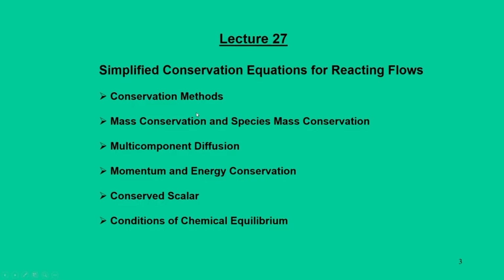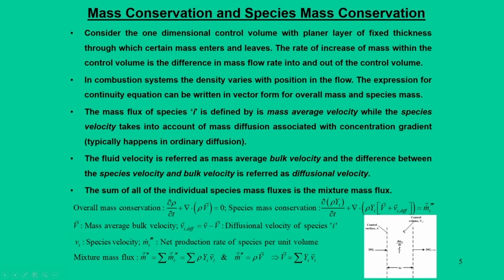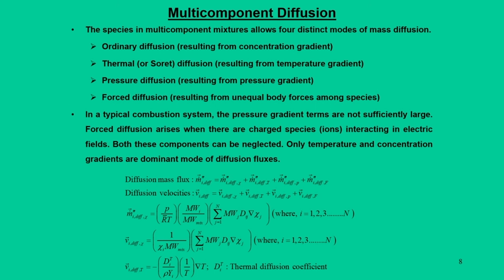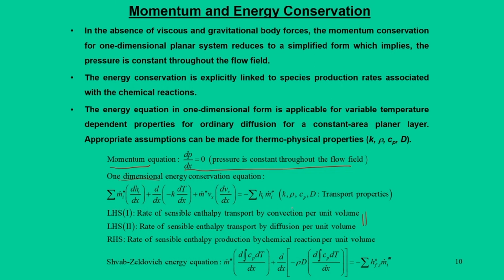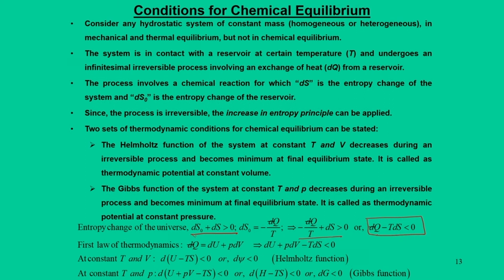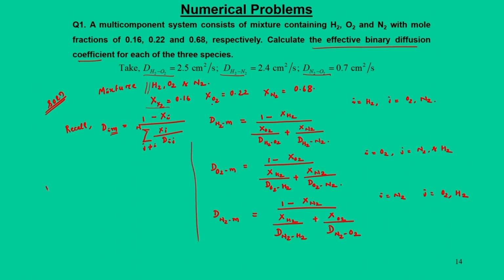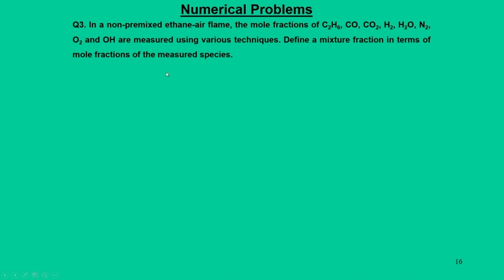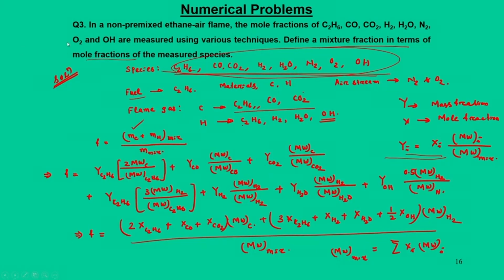Lec 27: Simplified Conservation Equations for Reacting Flows